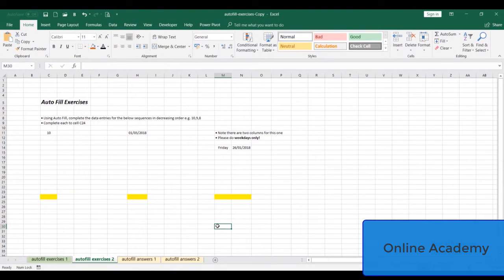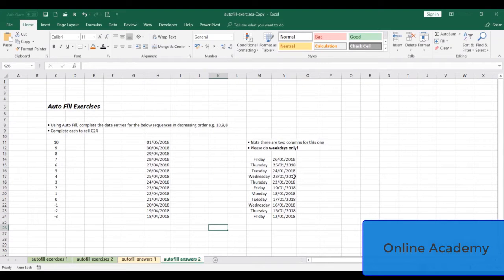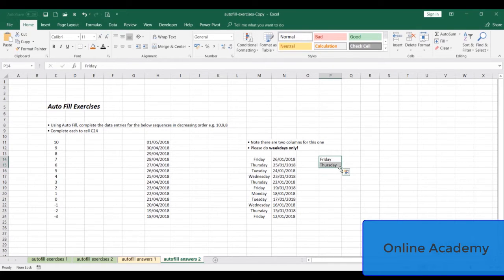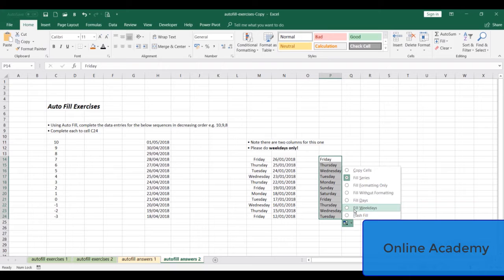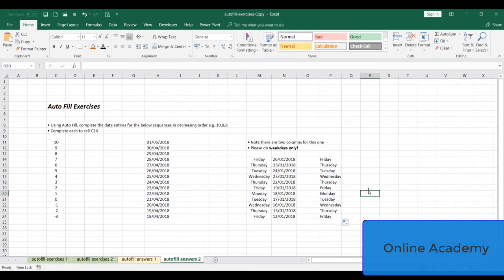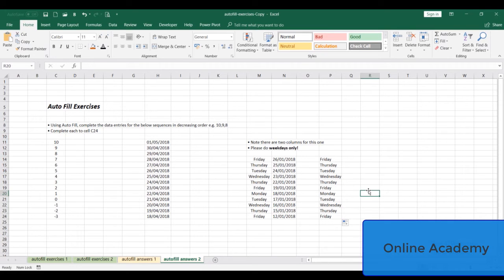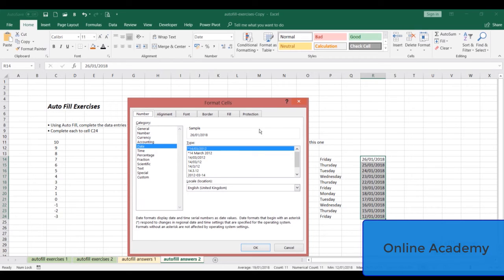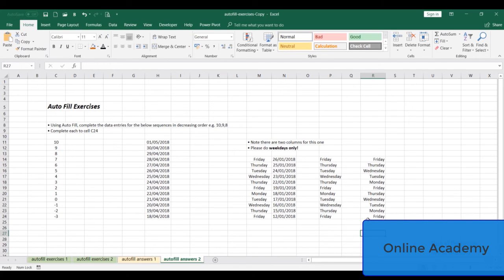Excel skill of spotting errors